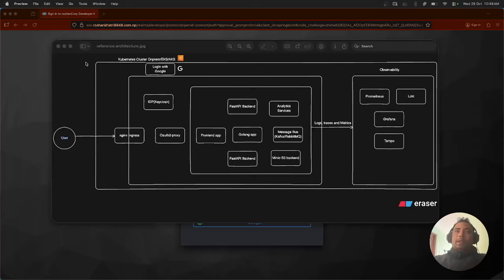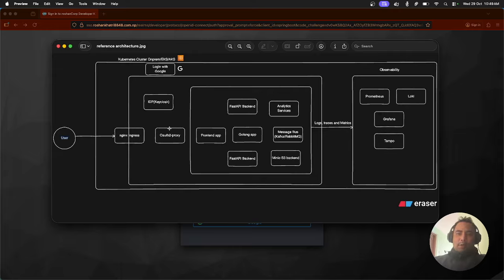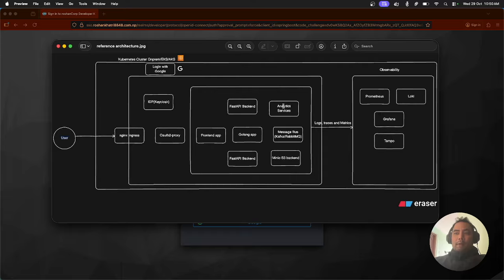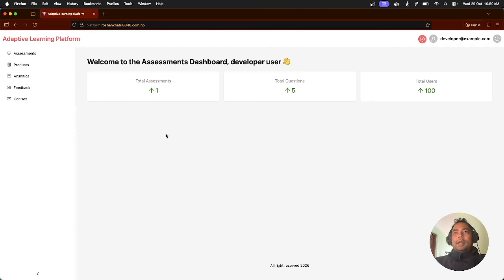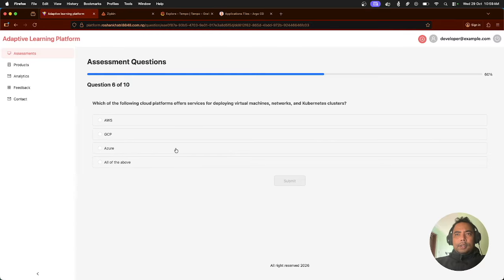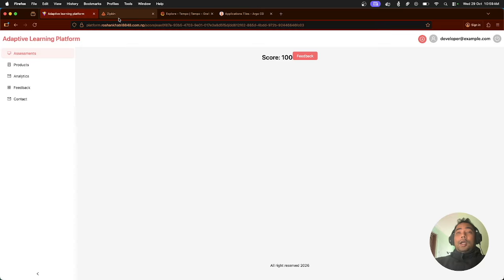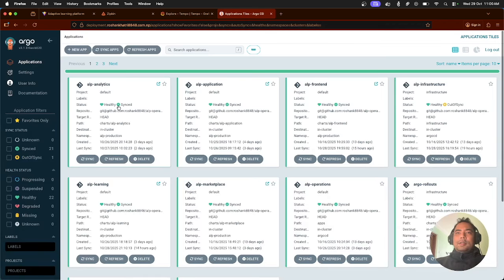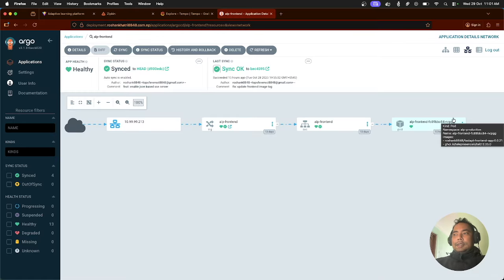microservices architecture and deployment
Discussion on the architecture and deployment of a ployglot microservices application. Tooling used in the projects